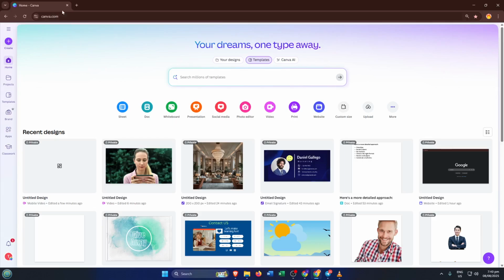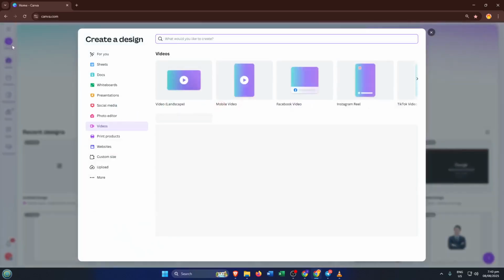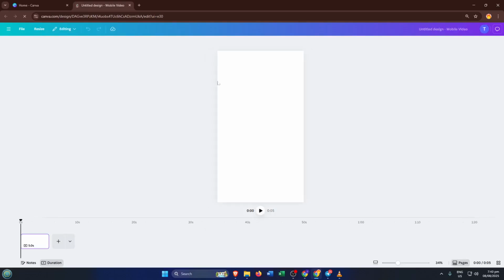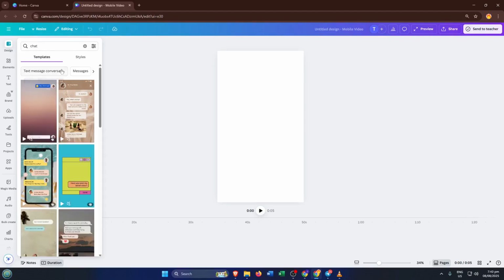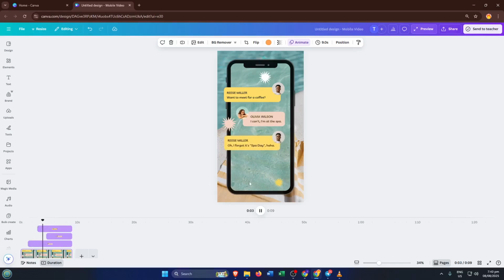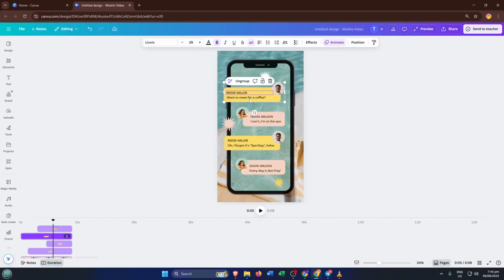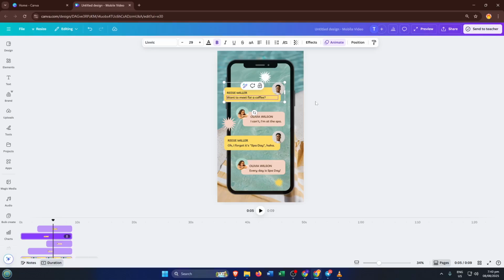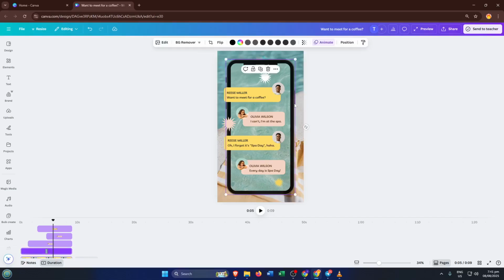How To Create A Chat Video Animation In Canva [In 3 Minutes]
Want to create a chat video animation in Canva? In this quick tutorial, you'll learn how to design an animated chat conversation using Canva's video and animation tools. Whether you're creating social media content, messaging-style videos, tutorials, or engaging short-form content, this guide covers the basic steps you need to create a realistic chat video animation.

In this video, you'll learn how to:

✅ Create a new video design in Canva
✅ Add chat bubbles and message elements
✅ Create a realistic chat conversation
✅ Add and customize text messages
✅ Animate chat messages and elements
✅ Adjust the timing of each message
✅ Add transitions and effects
✅ Preview your chat video animation
✅ Export your finished animated video

To create a chat video animation in Canva, start by creating a video design and adding chat bubbles, text, and other messaging elements. Arrange the messages in the order you want them to appear, then use Canva's animation and timing tools to create the conversation effect. Adjust the timing and transitions so the messages appear naturally before previewing and exporting your finished chat video.